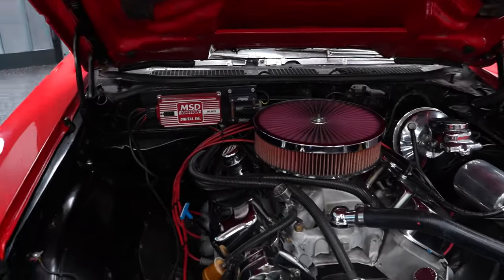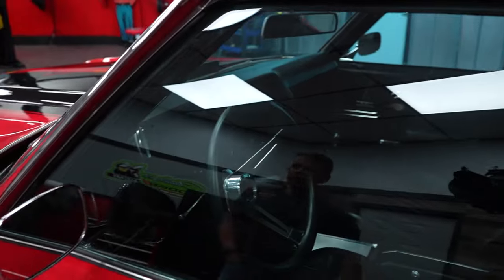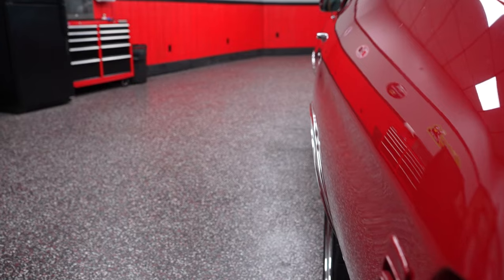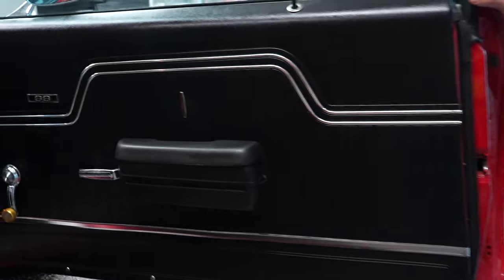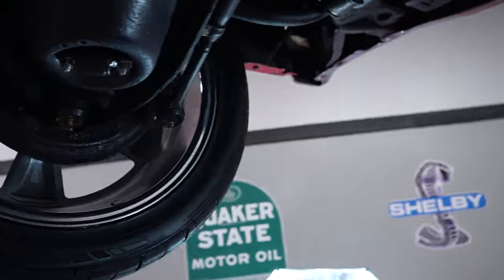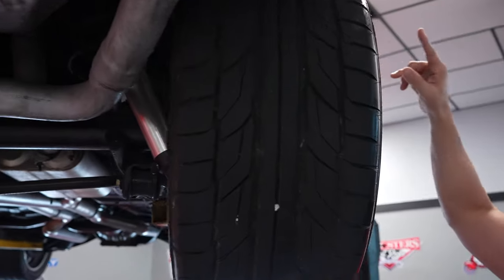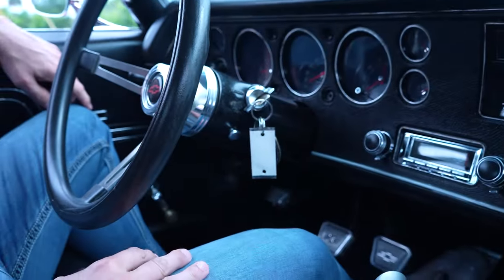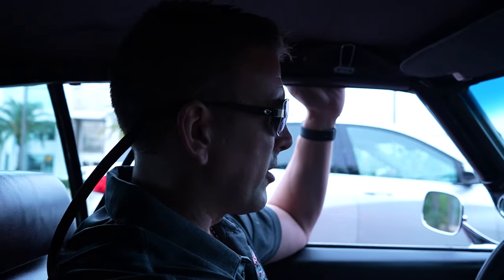1971 CHEVROLET CHEVELLE SS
Come check out our Chevelle here at Hanksters in Daytona Beach, Florida.